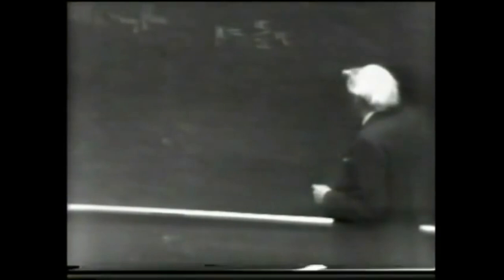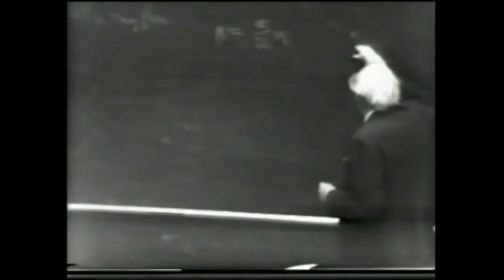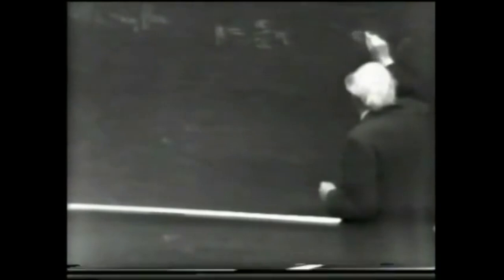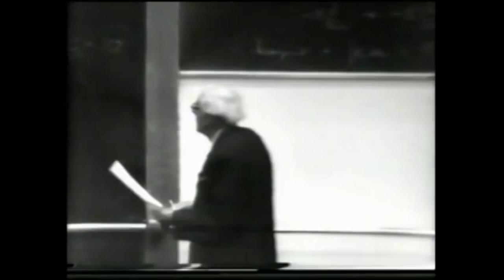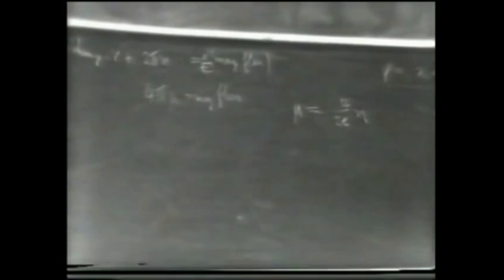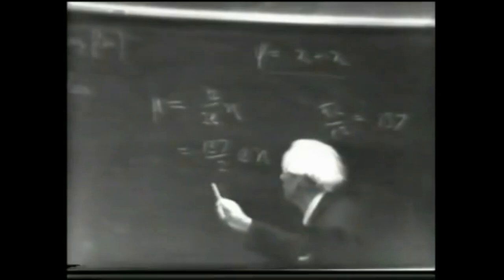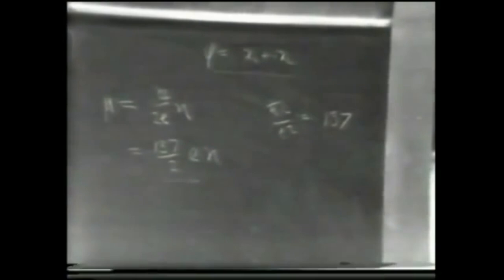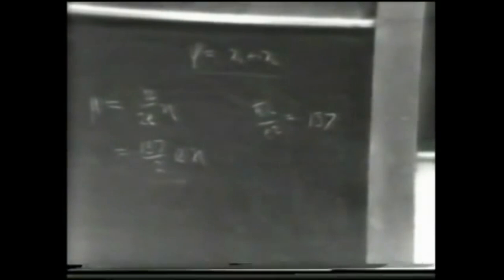Dirac lecture 3 of 4 - Magnetic Monopoles - very clean audio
This is a video of Dirac's third lecture of four on quantum mechanics delivered in 1975 in Christchurch, New Zealand.

The transcript of the lectures can be found in "Directions in physics : lectures delivered during a visit to Australia and New Zealand August/September 1975 / P. A. M. Dirac ; edited by H. Hora and J. R. Shepanski ; with a foreword by Sir Mark Oliphant"

and I used both and Apple iMovie to enhance the audio considerably.